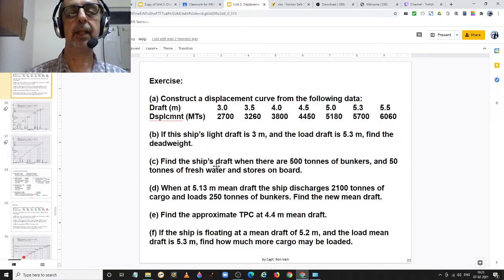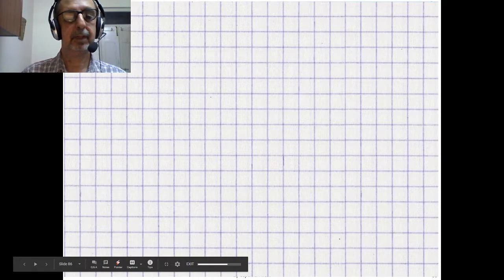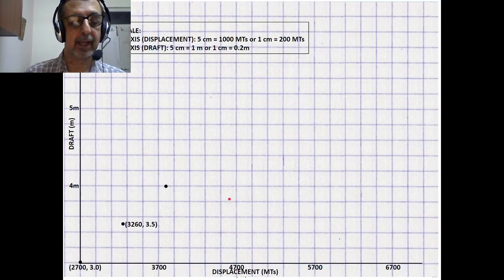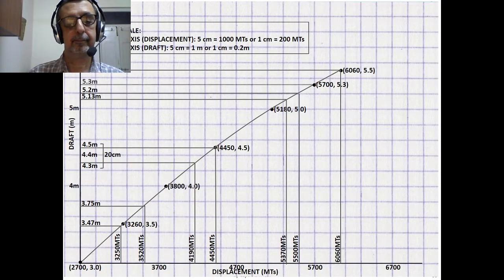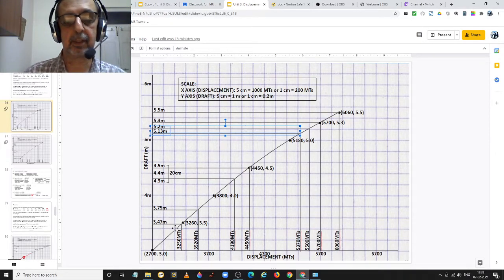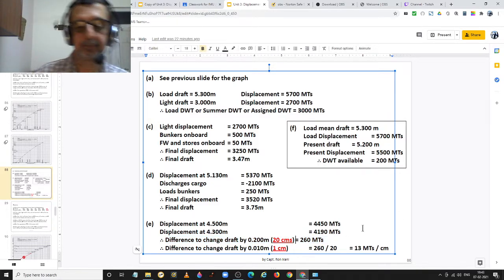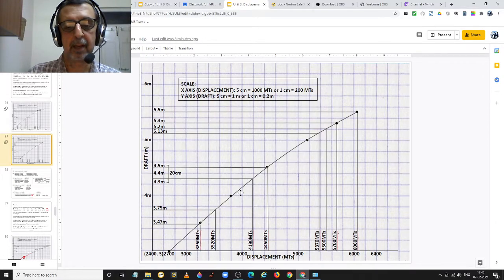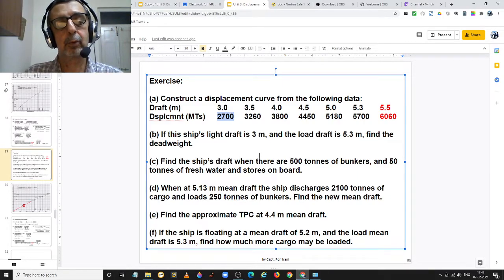Graph 2__Draft vs Displacement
In this presentation I've shown how to draw a graph basis draft and displacement.